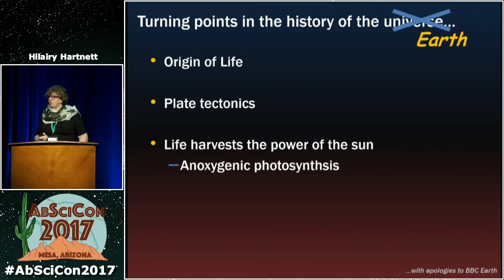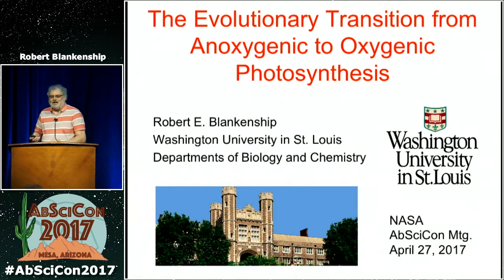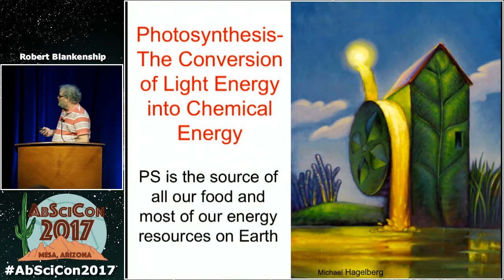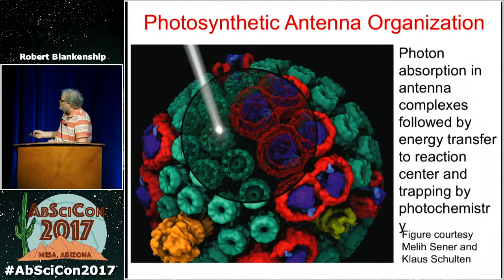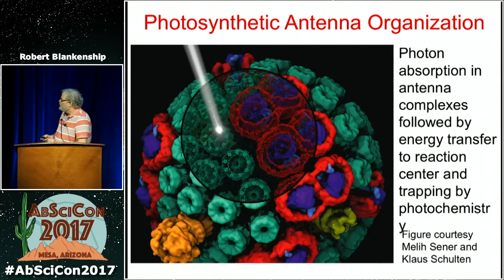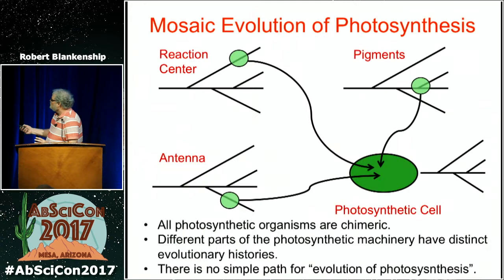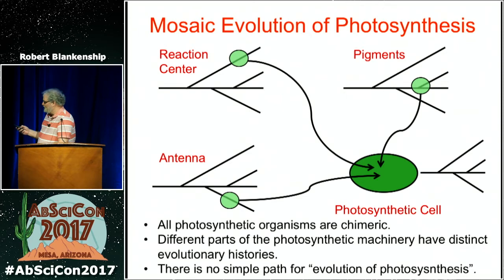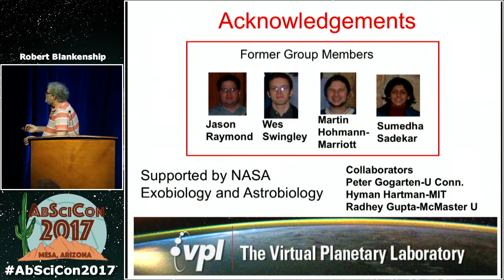AbSciCon 2017 • Day 4 • Plenary: The Evolutionary Transition to Oxygenic Photosynthesis